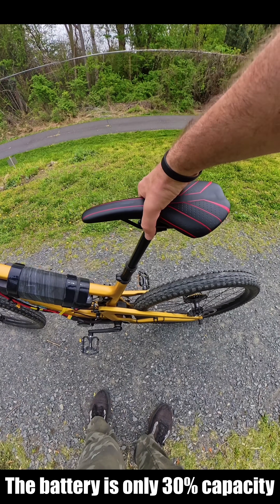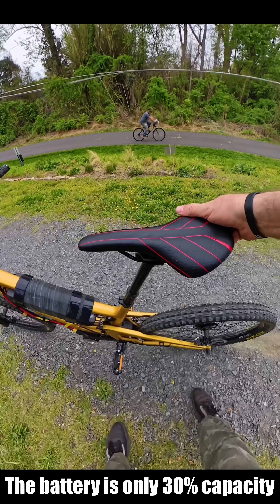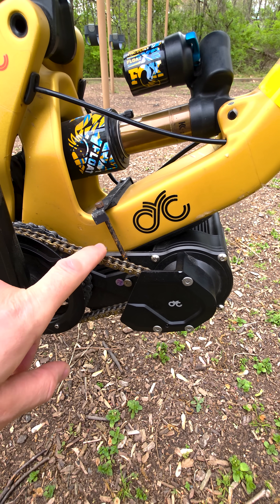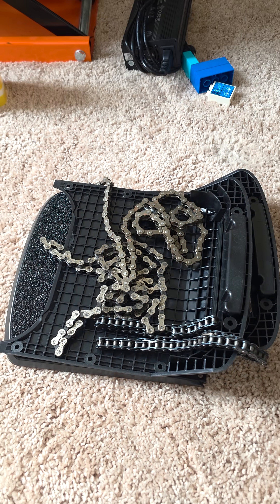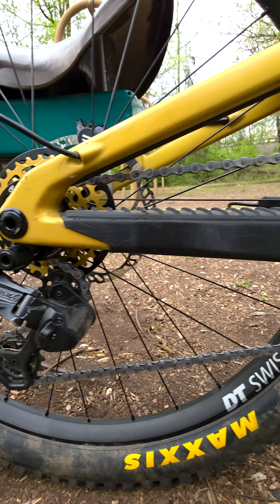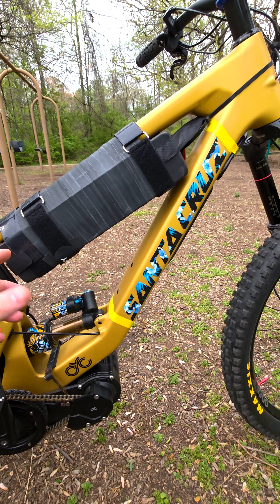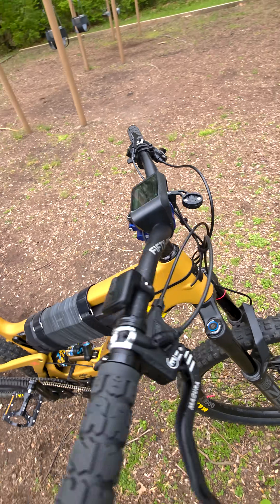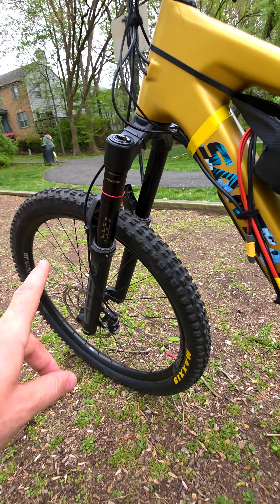Bulletproof 6KW Ebike Drive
This is the highest POWER to Weight Ration E-bike mid drive KIT in The WORLD!